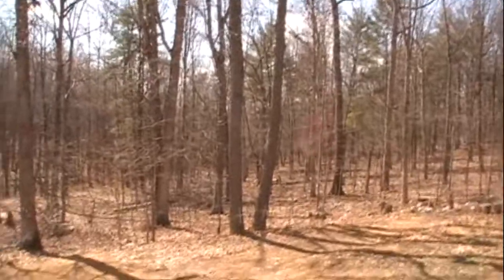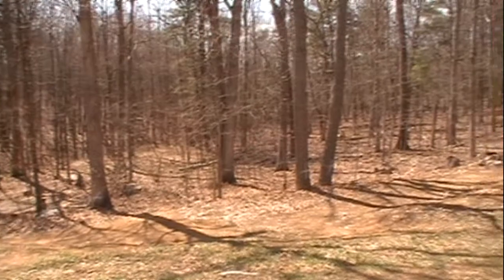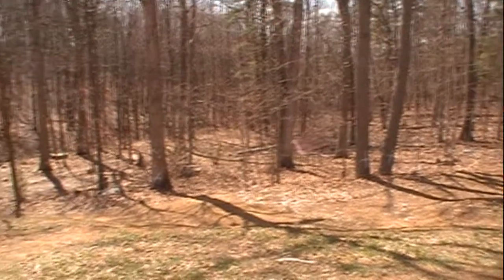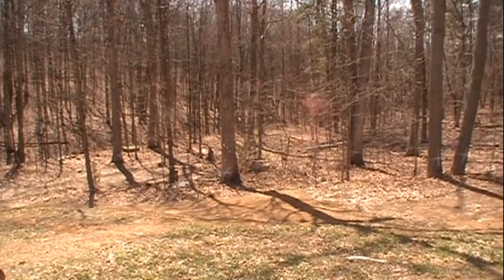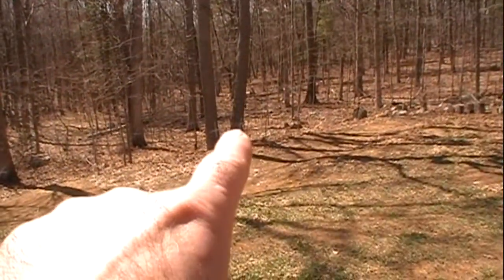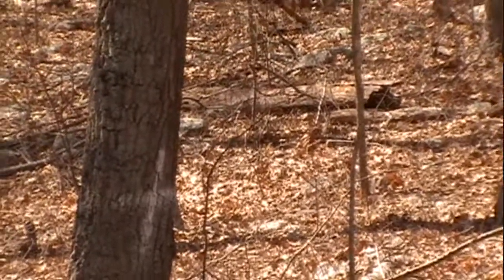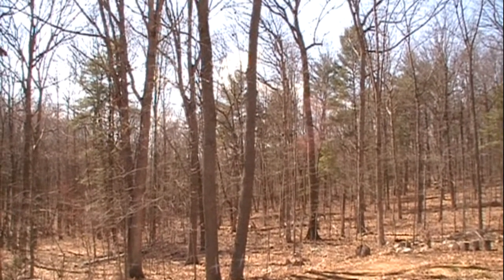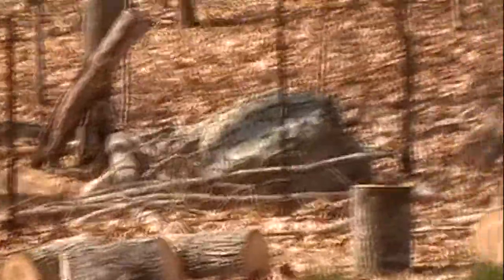Intro to Tree Felling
This is just a short intro to a series of videos I will be doing on felling trees. I will demonstrate using axes, bucksaw and chain saws. I will also share tips, tricks, techniques, hazards to be aware of and safety.